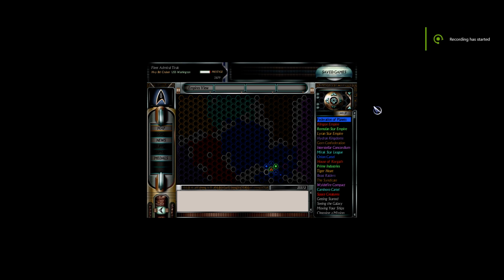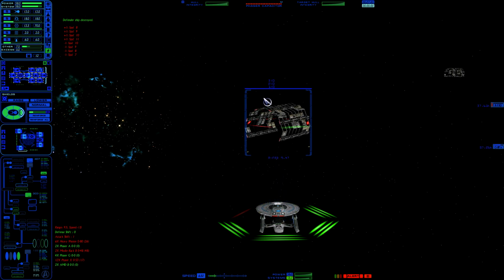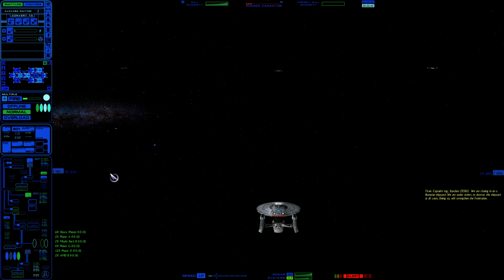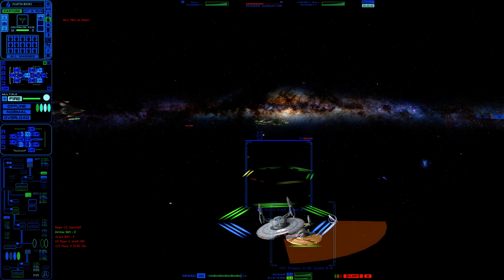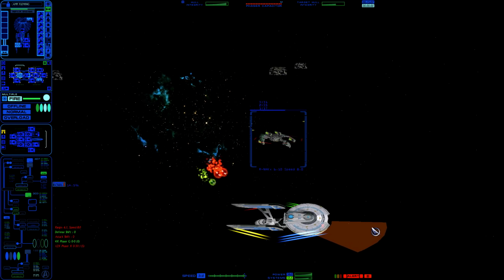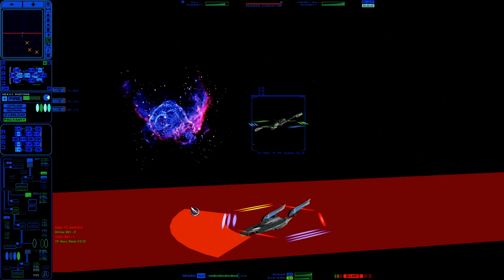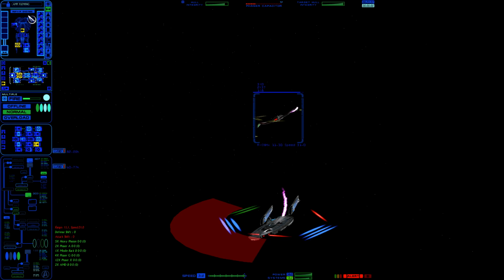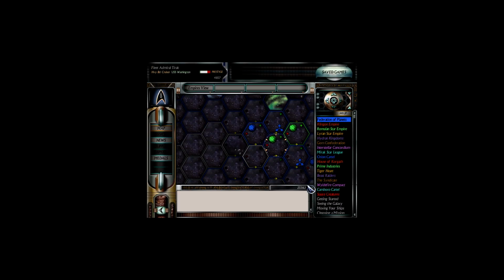Let's Play: SFC:OP+ Season 10x50 "The Battle of Romulus"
Greetings, Captains! Welcome to Season X of our Let's Play: Starfleet Command: Orion Pirates+ mod. For years we have been explorers, adventurers and peace keepers, but now an enemy rises to attempt to destroy all that we hold dear. Join us as we set out to protect the weak and innocent against those that would seek to harm those who cannot defend themselves. We take on this duty with a heavy heart and hope for the future that one day we may return to our true calling, as gallant explorers of the stars!